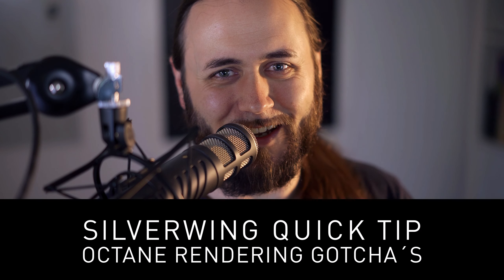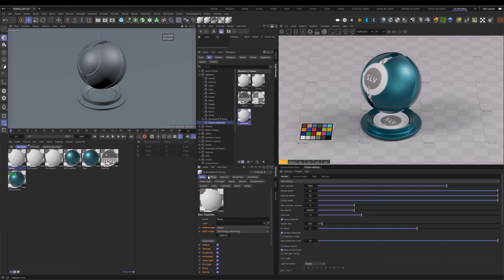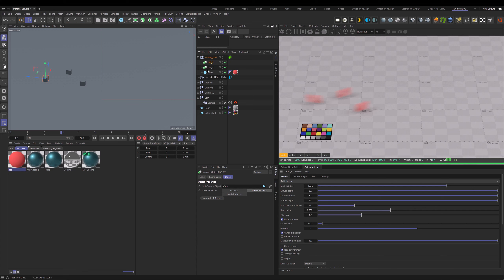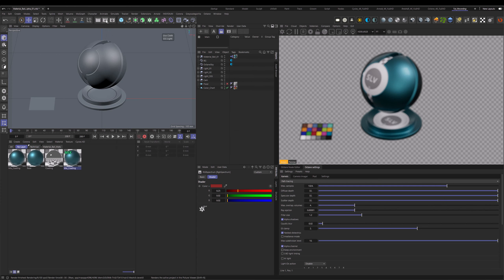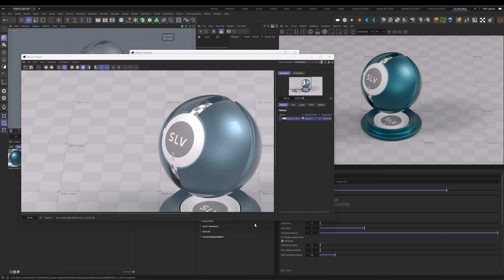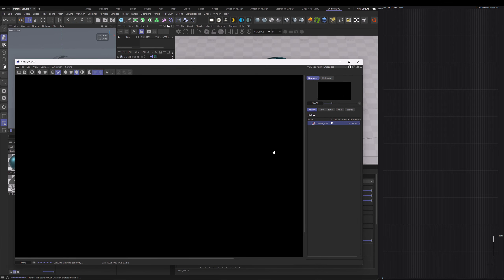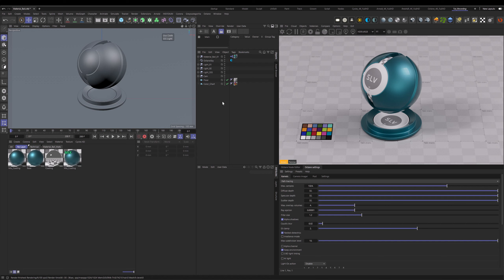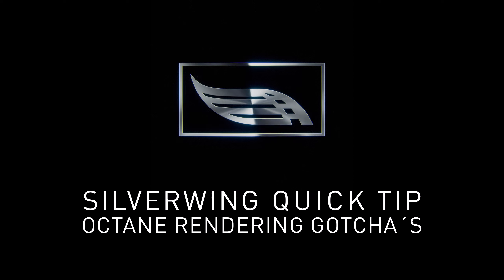Silverwing Quickish-Tip: Rendering Gotchas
Made Using C4D 2023.2.2
Octane 2022.1.1 R6

And here it is, the 3rd part of the series. Thank you all for the well received series.
Hopefully there is something in there you can use on a daily basis.

Chapters:
00:00 Intro
00:32 Material: Material Presets
02:22 Material: Asset Browser
03:23 Render: Ray Epsylon
03:56 Render: Kernel Settings
04:29 Render: Overwrite Kernel Settings
05:55 Render: RenderInstance Motion Blur
07:38 Rendering: Alpha Channel
08:27 Rendering: Straight Alpha
10:52 Comp: Straight Alpha in Fusion Studio
11:35 Render: Save Beauty
12:15 Render: ACES Output
13:18 Render: Render layer & Adaptive Sampling
15:24 Render: SDS Viewport / Render Subdivs
17:35 Render: Parallel Samples
18:54 Material: IOR Presets
19:39 Render: DWAB Broken
21:03 Outro
21:13 Patreon Thanks